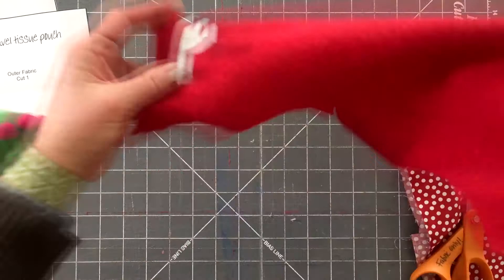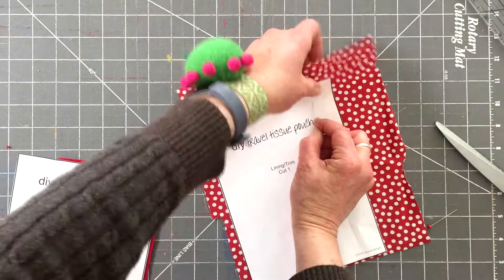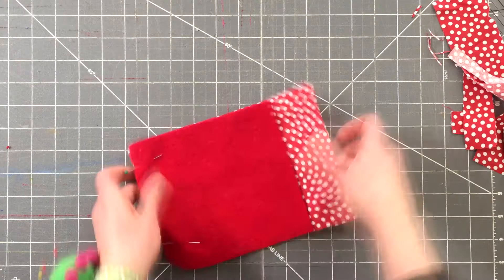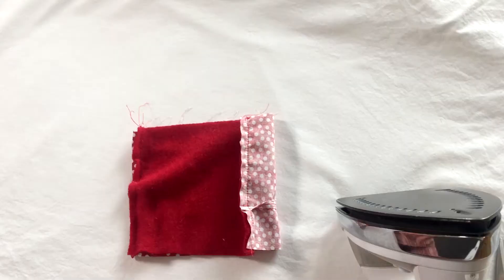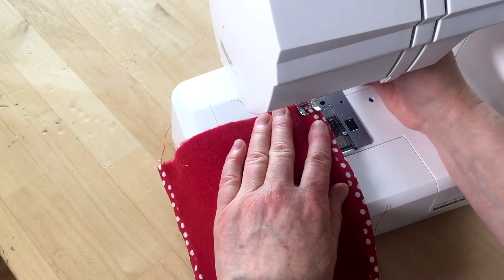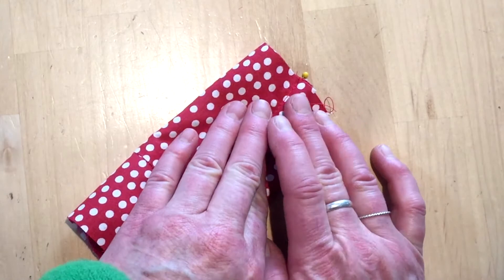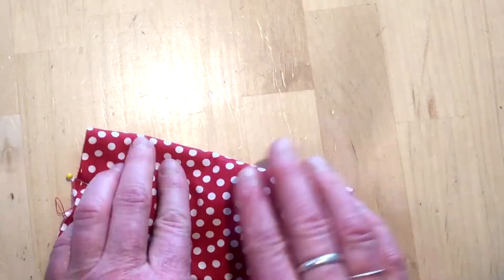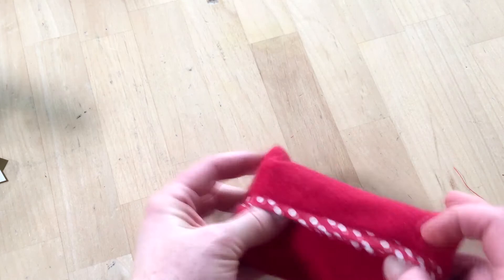diy Travel Tissue Pouch: Made From an Upcycled Sweater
Store your travel tissues in style! These tissue pouches are quick and easy to make. The outer cover is made from a cozy upcycled sweater and the lining/trim is made from a contrasting print, which gives them a unique, charming look. (Can also be made using regular fabric).

What a perfect accessory for your purse. Make one for yourself and then whip up a few for your friends. This is a half-hour project.

small piece of the felted wool sweater (optional) or regular fabric
woven fabric for trim/lining
pins
scissors
sewing machine
pocket tissues Amazon (paid link)

ETSY SHOP FIBERS & TWIGS
ETSY SHOP J HOWELL DESIGNS